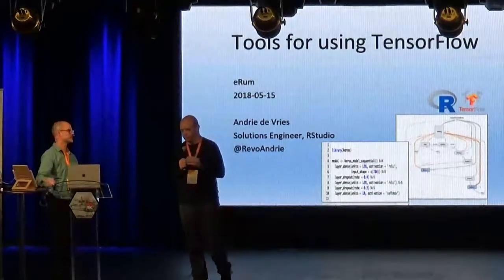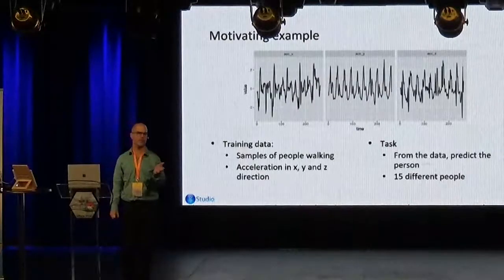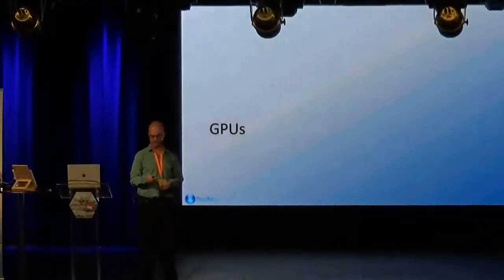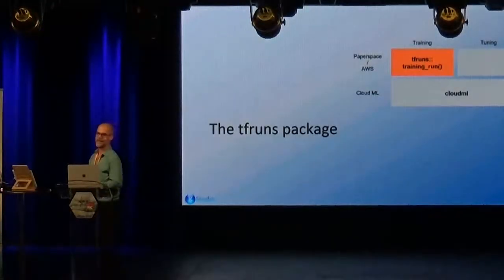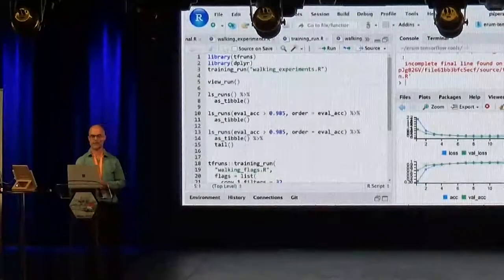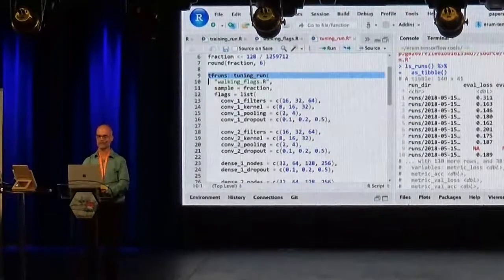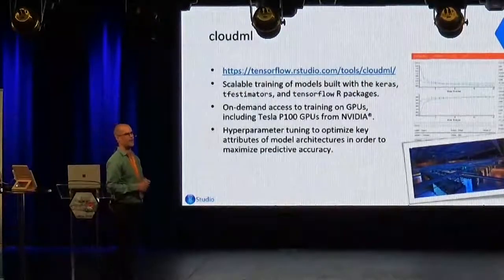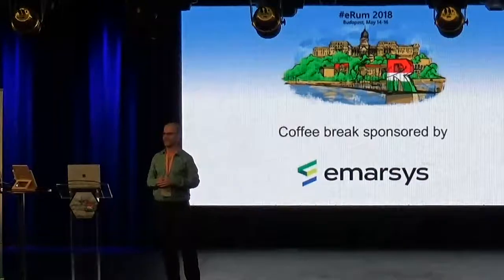eRum 2018 - May 15 - Andrie de Vries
Andrie de Vries: Tools for using TensorFlow with R